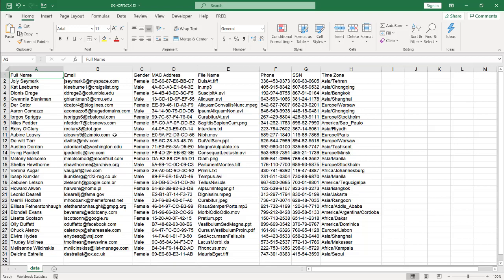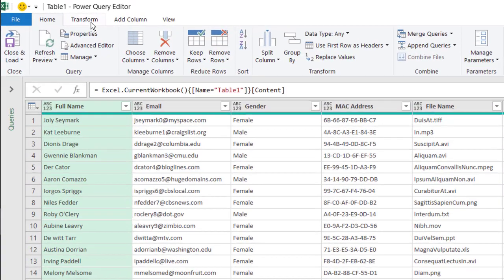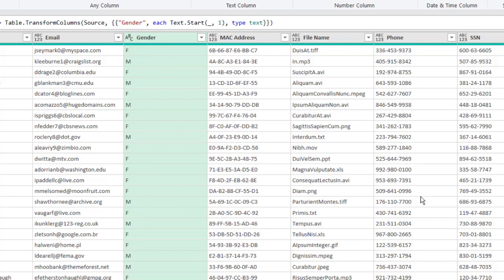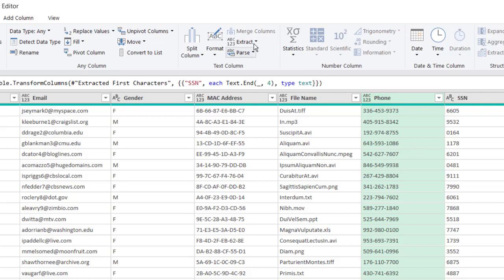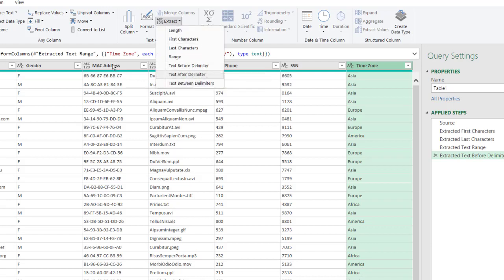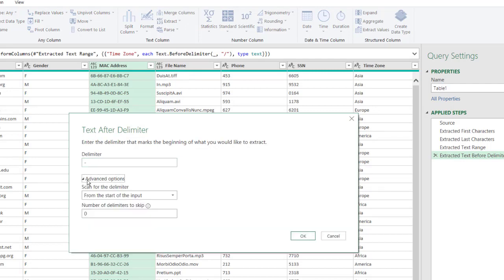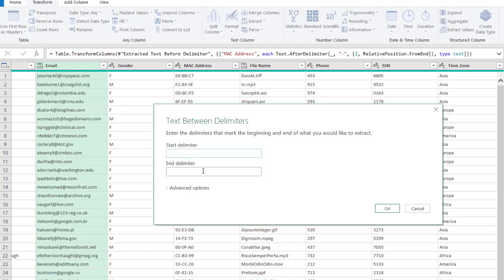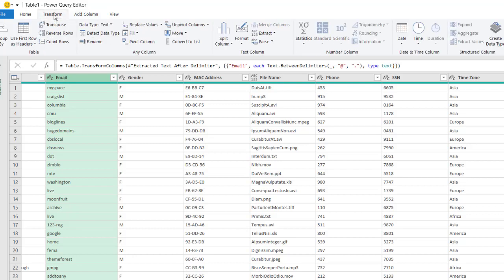Extract Text in Power Query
When you have some values to pull out of a text or numerical string in a cell, you can use the extract commands in Power Query to make it easy.  This is an great option to use instead of using the RIGHT, MID or LEFT functions in Excel or trying to split the value by some delimiter.  It's so much more easier to pull the data into the Power Query editor and using Transform and Extract to pull your desired text string out.